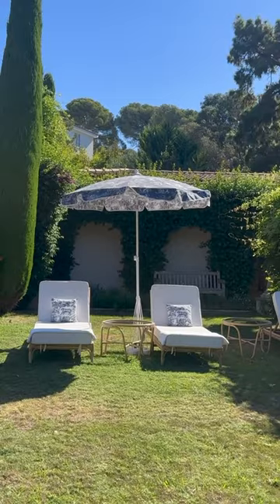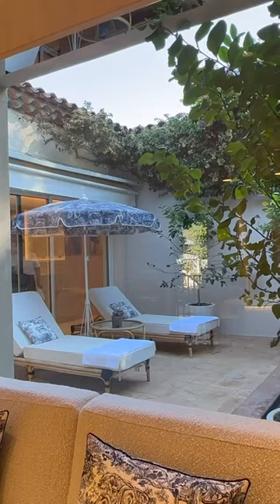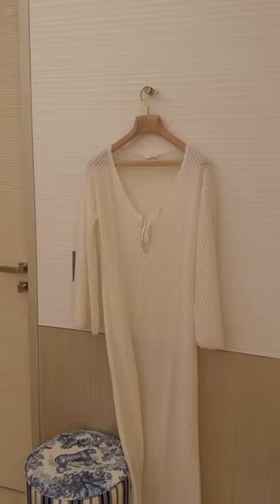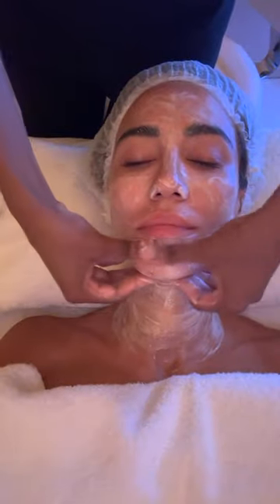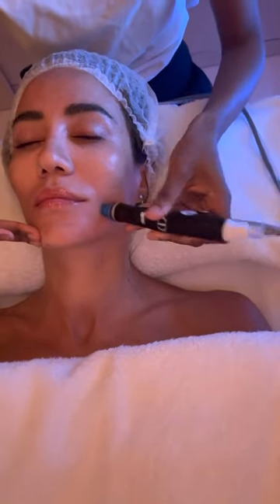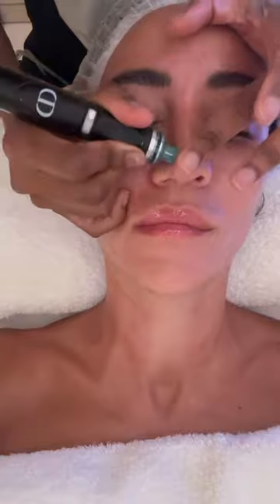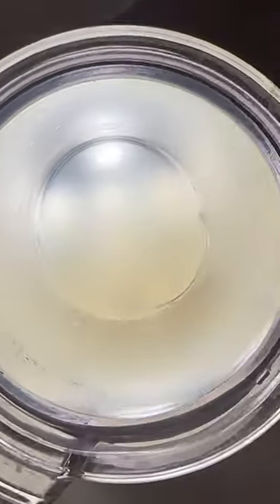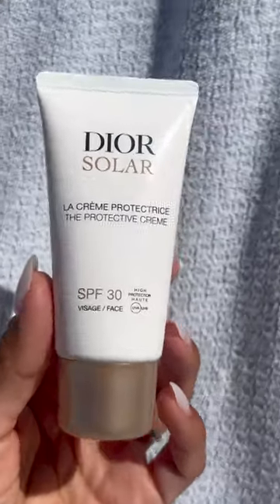Hydrafacial at DIOR Spa Eden-Roc | Tamara Kalinic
In This Video: I visited again DIOR SPA EDEN-ROC and  take you with me for a DIOR powered by Hydrafacial, a true sensorial escape which I can not wait to have again.

Love,
Tamara xo